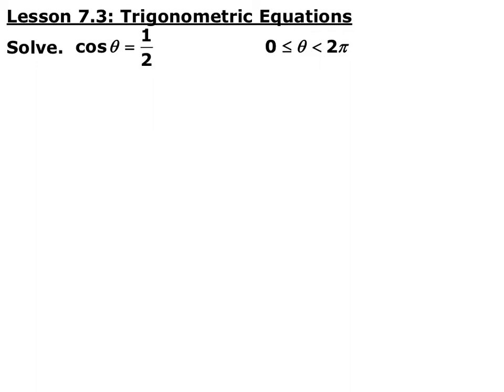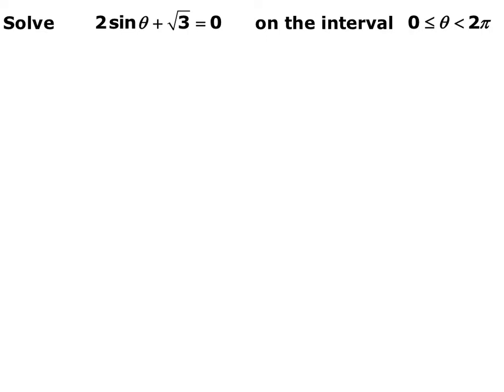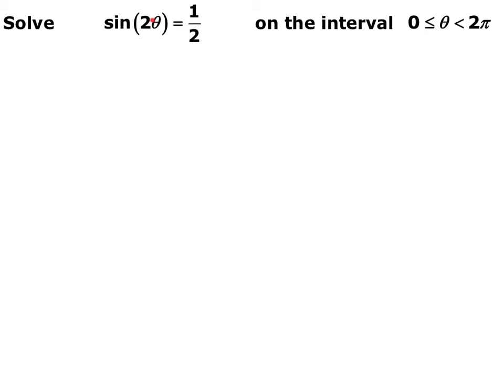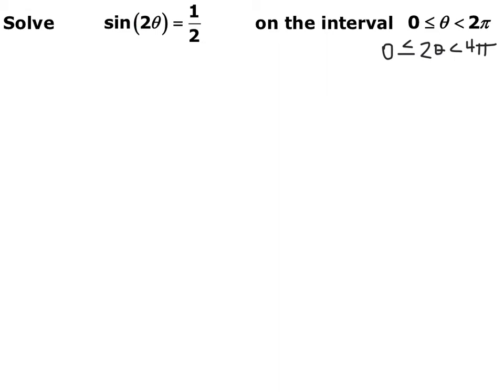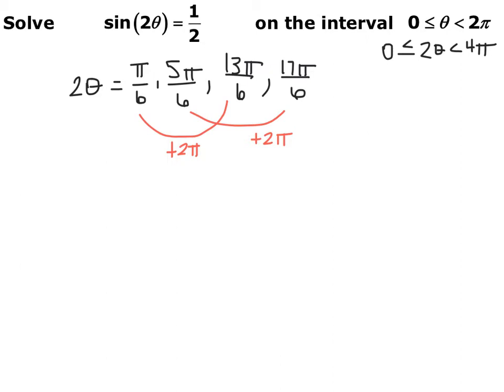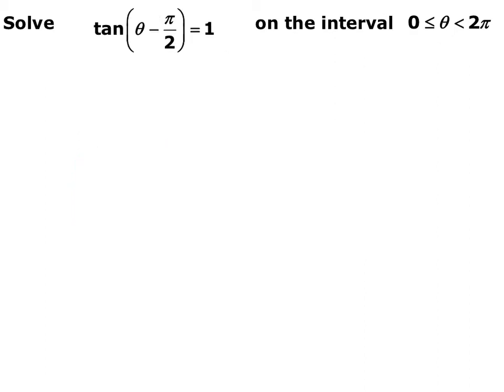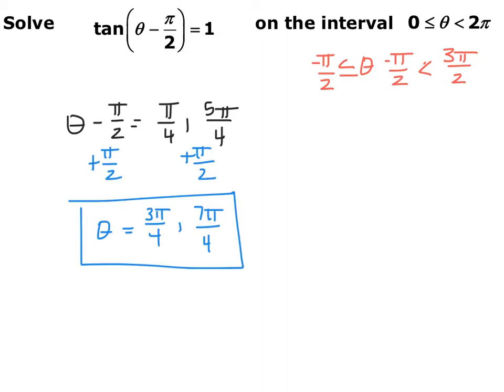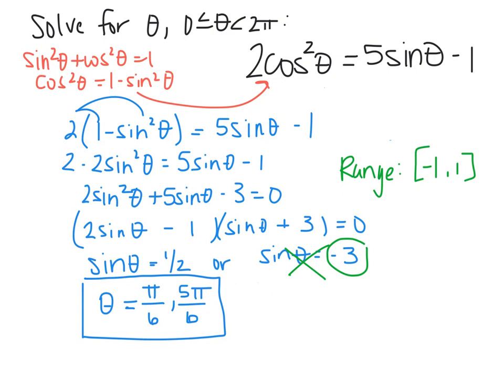Section 7.3 Video - Old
Section 7.3: Trig Equations